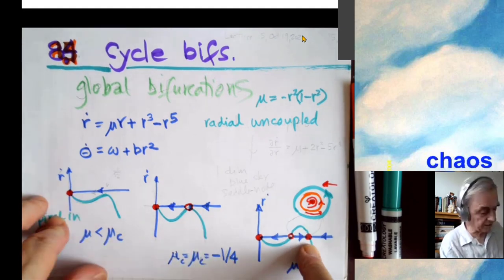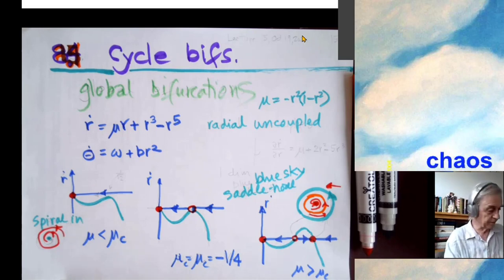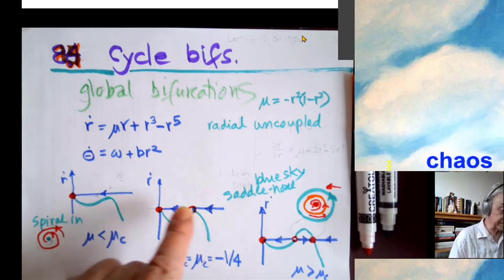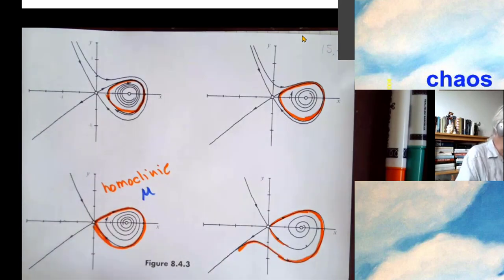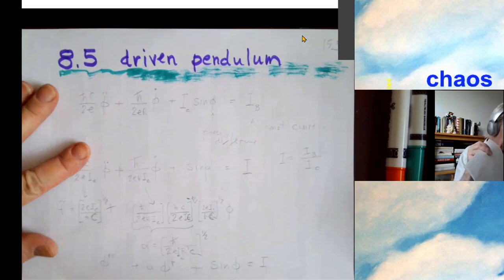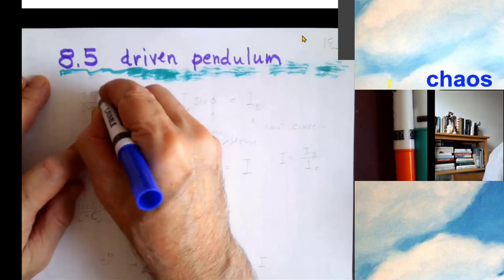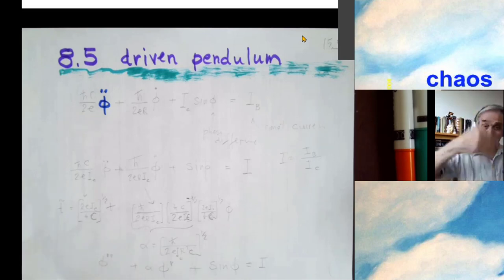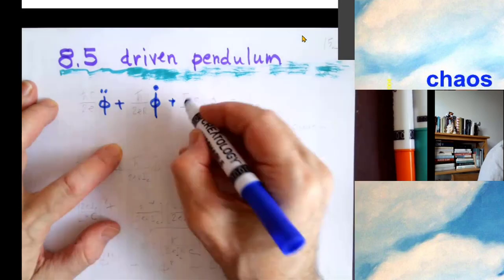Lecture 15 : 8.4 Cycle bifurcations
Georgia Tech PHYS-4267/6268 Nonlinear Dynamics
Predrag Cvitanović
YouTube.com/playlist?list=PLVcaOb64gCp_VJq11-BD-6cwRHT7a6viS

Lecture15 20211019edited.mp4